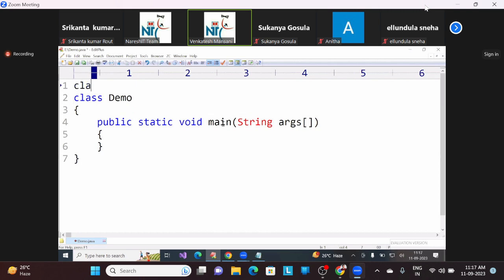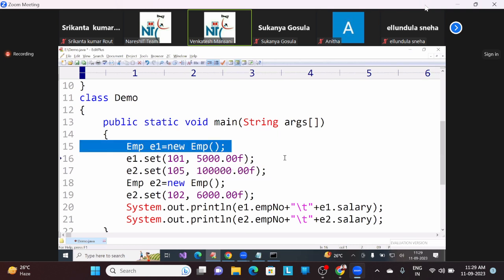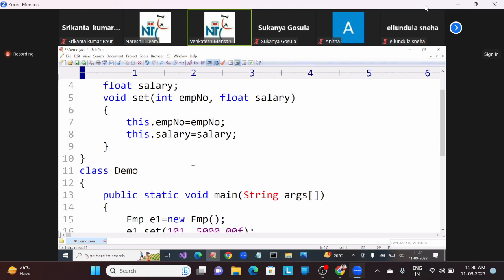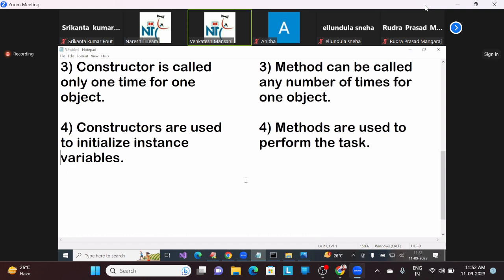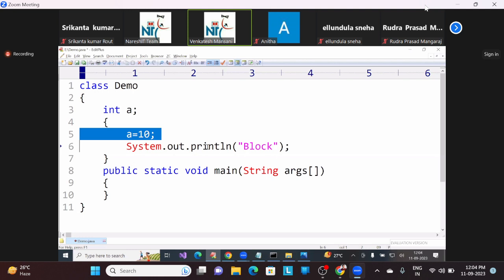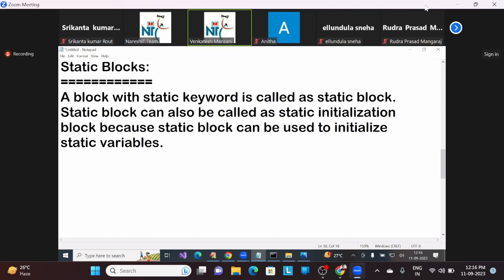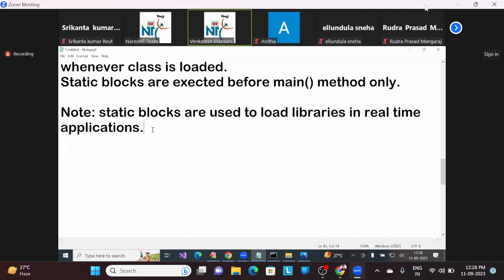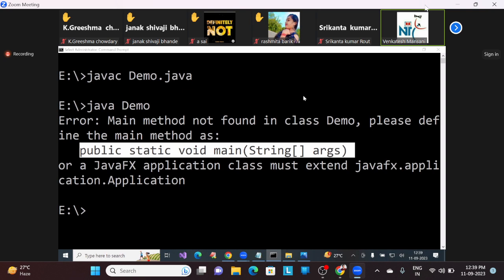block,static block || java-13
in this video we are discuss about defference between constructor and method,block,static block.